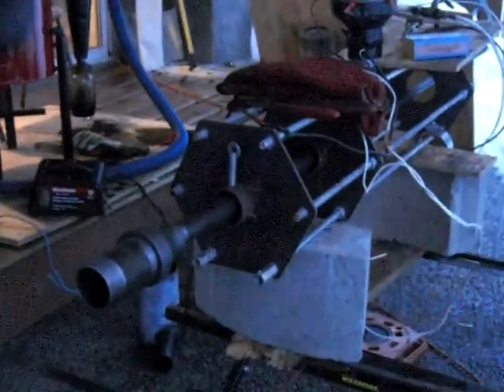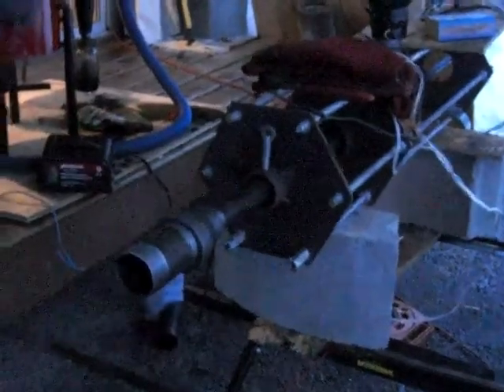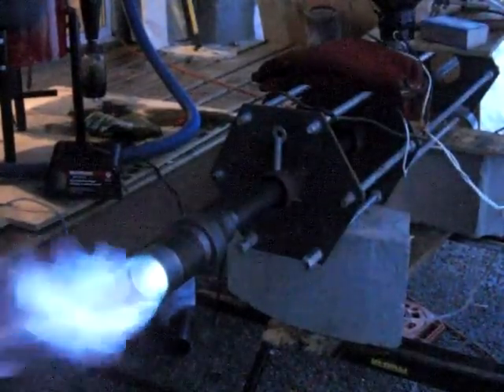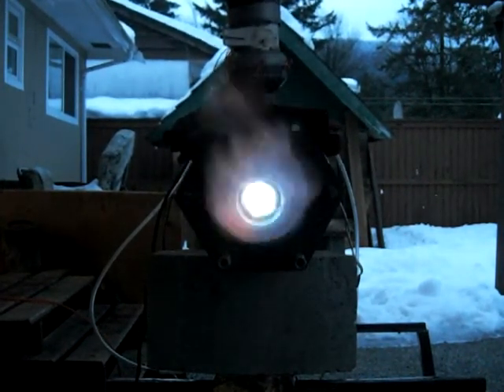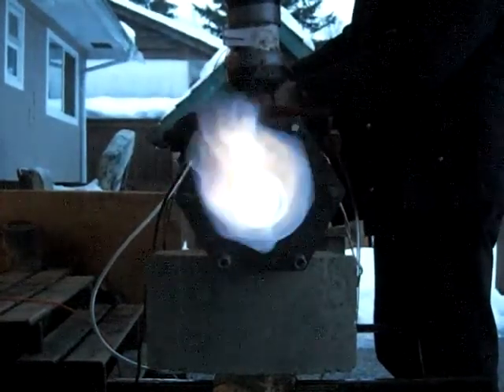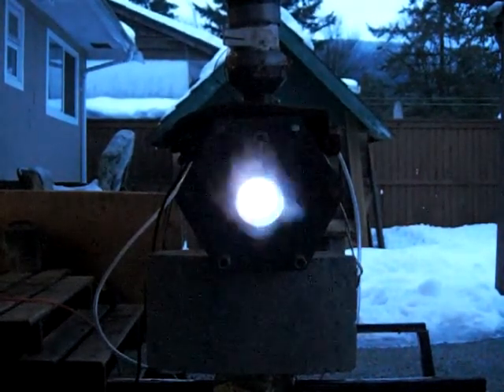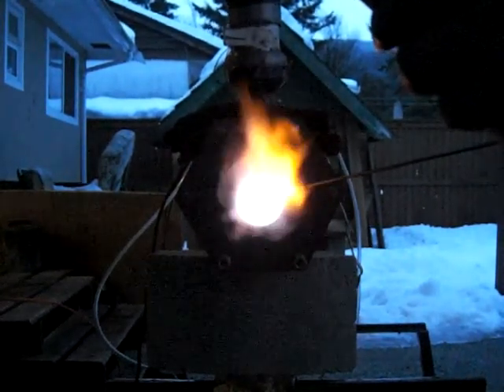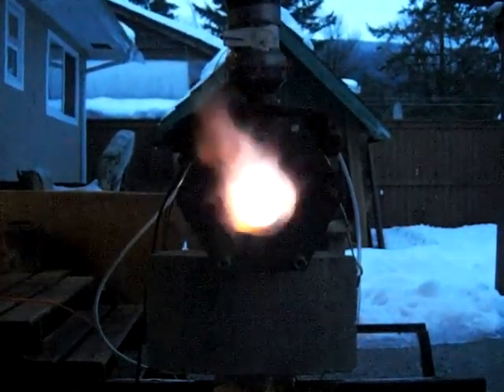291-PART 1 of 5-Joe Pipe Hourglass GEET Device-Trail Testing.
This is the initial test run of the Joe Pipe Hourglass design.  Temperatures in excess of 1, 200 C measured.